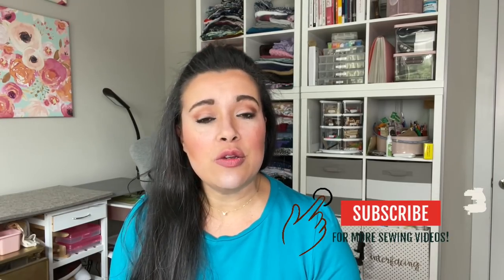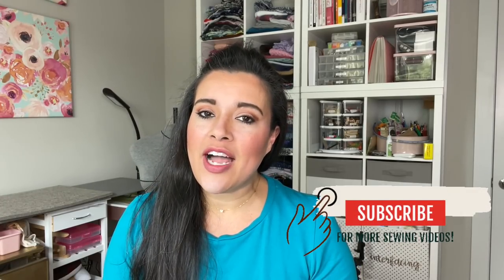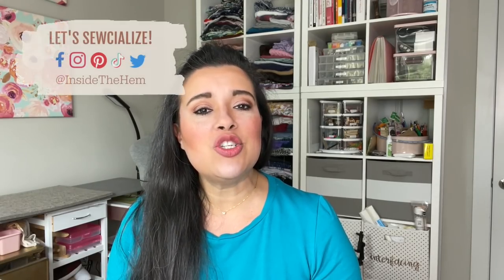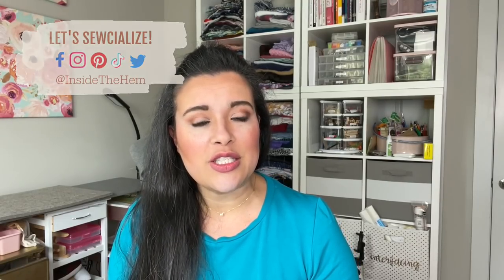Everything I Sewed Last Month | September Makes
Want to see what sewing projects I’ve been working on lately? Welcome to my monthly sewing makes video where I share everything I sewed in the past month!

In addition to the McCall's 8218 Sew-Along jumpsuit I made, I also whipped up a cottage core dress without using a pattern. Inspired by some jackets I saw at some boutiques, I also have two new refashions to show you guys!

This month was pretty light in terms of the number of makes I finished, but I think they all turned out really great!

If you want to see what I sewed last month, check out this video: